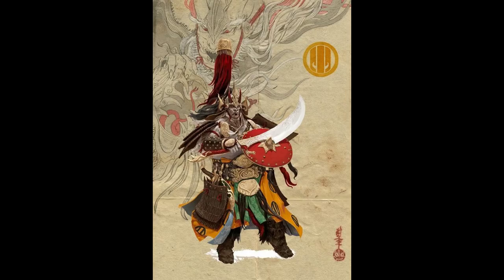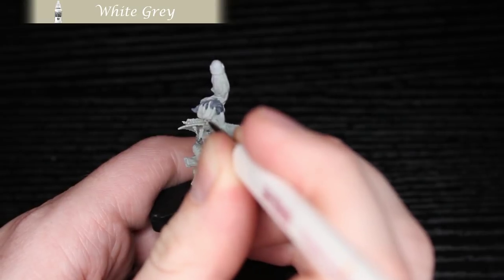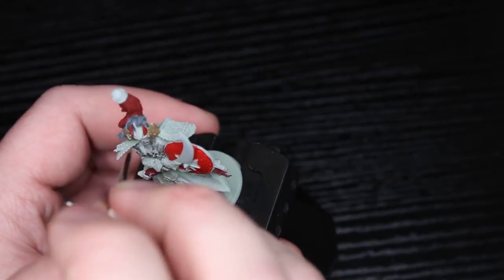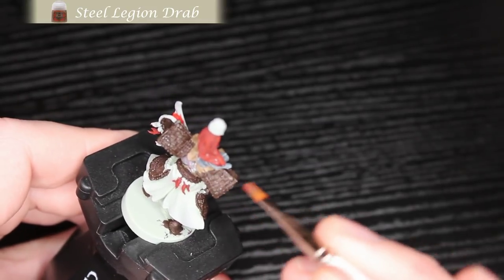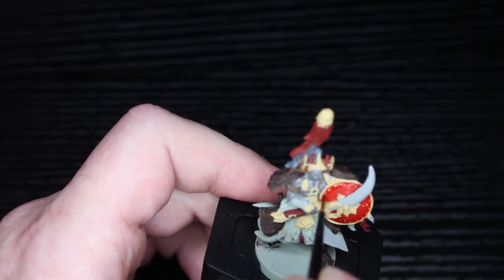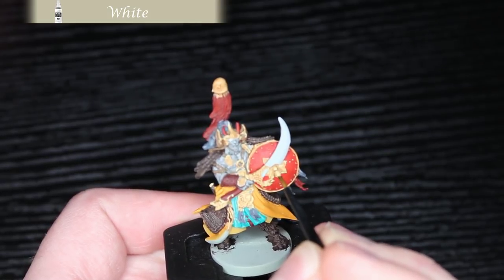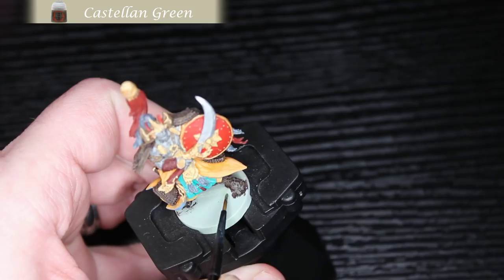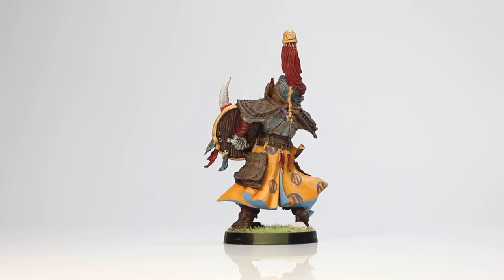Rising Sun Painting: Turtle Clan Daimyo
First video for painting the Turtle Clan from Rising Sun and I've chosen to Daimyo! He's a very neat sculpt and has a lot of colors to work with but amazing detail that makes it easier to paint.

Rising Sun
Most Wanted brush set
Brush Cleaner & Preserver
Citadel Matte Varnish
Citadel Grass

Paints used:
🎨Skin: Administratum Grey, Nuln Oil
🎨Hair + outside tassles: Mechanicus Standard Grey + Administratum Grey drybrush
🎨Eyebrows & Teeth: White Grey
🎨Eyes: Ivory
🎨Top hair thing, sword handle, middle tassels + Horns: Burnt Red + Evil Sunz Scarlet highlights
🎨Shield outside: Evil Sunz Scarlet + Reikland Fleshshade around rim
🎨Hat + Chest Straps: Steel Legion Drab, Reikland Fleshshade, highlights
🎨Boots, side armor, shoulderpads, dagger hilt, inside of shield, belt: Rhinox hide + Steel Legion Drab drybrush
🎨Hat, shield and dagger trim + armor plating belt and shoulder: Buff / Brass 3/1, Reikland Fleshshade
🎨Armguards & dagger: Black Red
🎨Skirt outside: Light Orange, highlights
🎨Inner skirt: Emerald, highlights
🎨Skirt inside: Pastel Blue, highlights
🎨Skirt design: Mechanicus Standard Grey
🎨Sword blade, tassel rings: Stormhost silver, Necron Compound drybrush
🎨Base: Citadel grass + rocks & Castellan Green rim w/ Abaddon Black marks